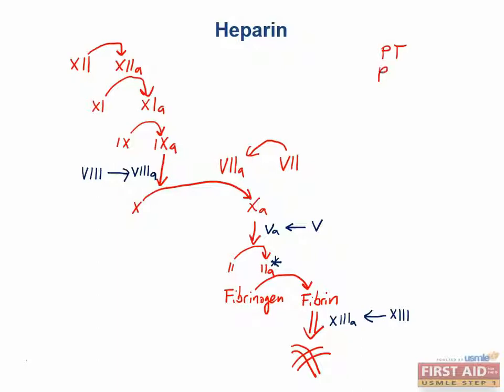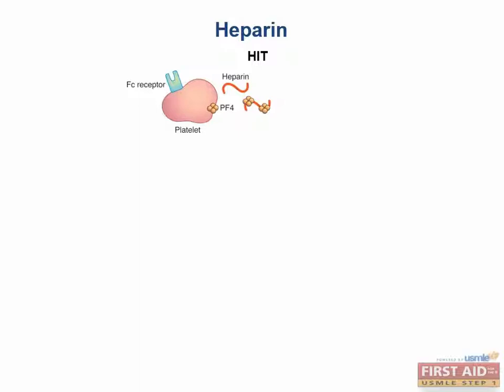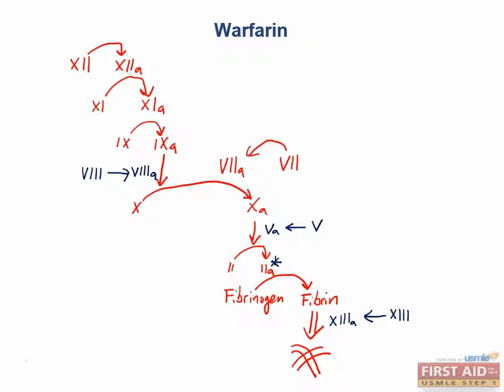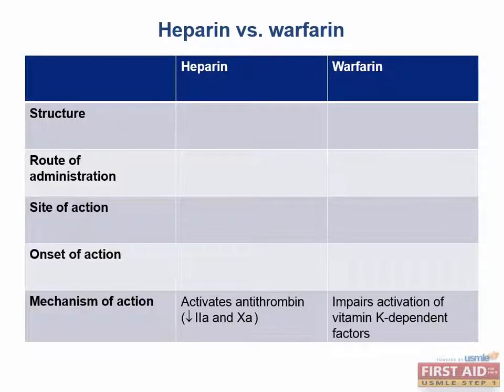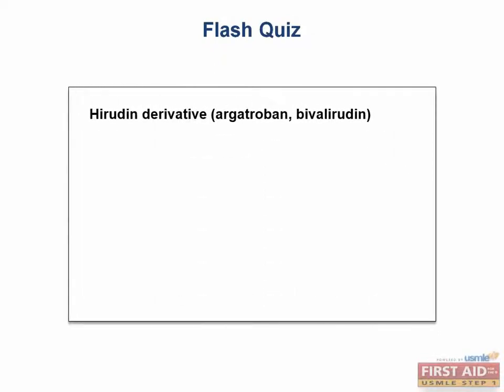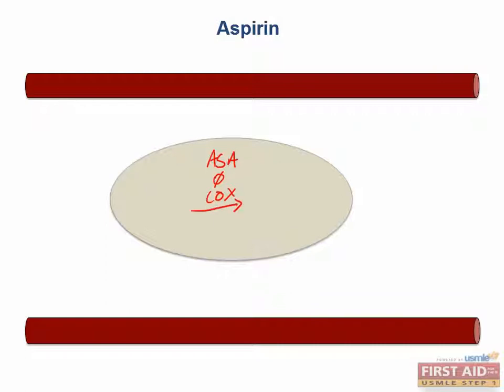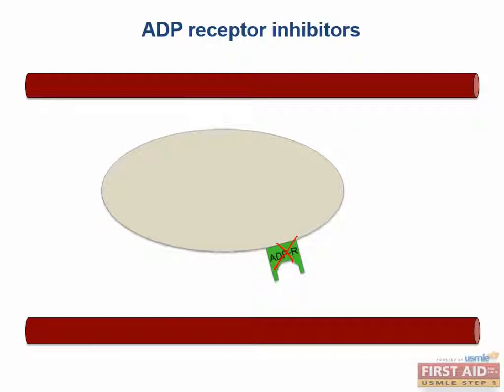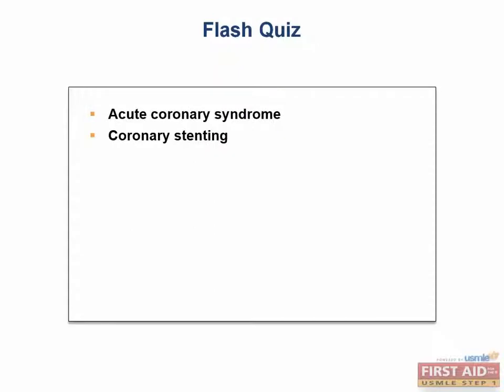Hematology and Oncology Pharmacology Part 1 - Heparin, Warfarin, Thrombolytics, PDE III Inhibitors..